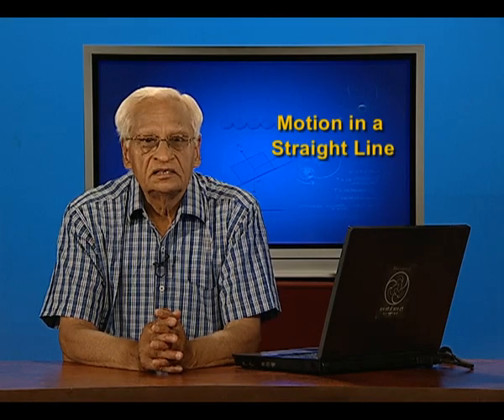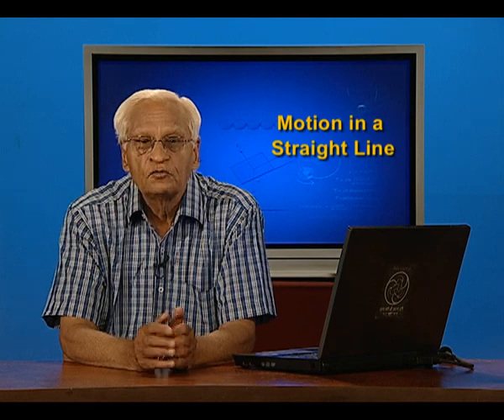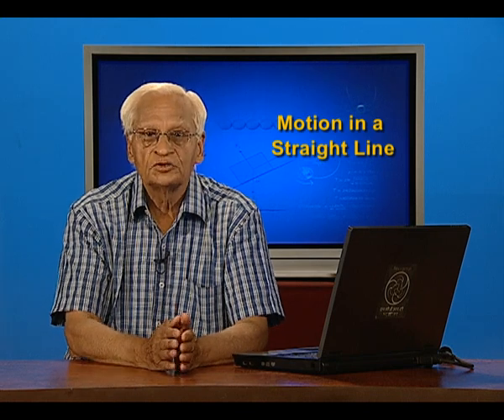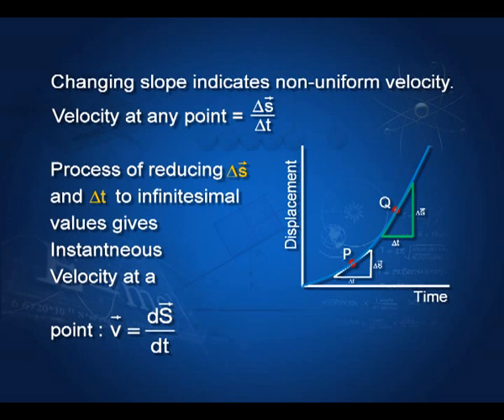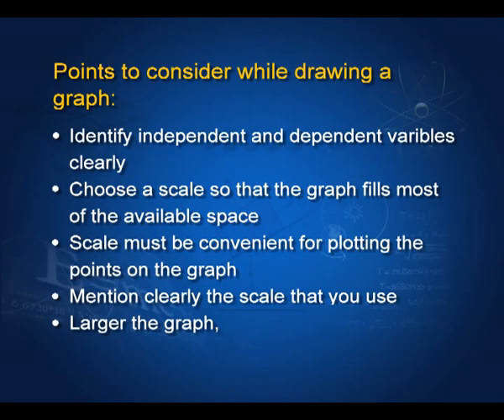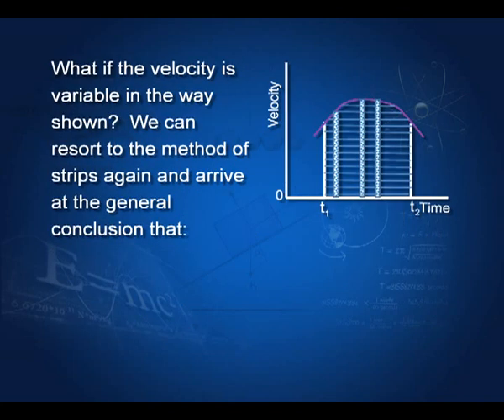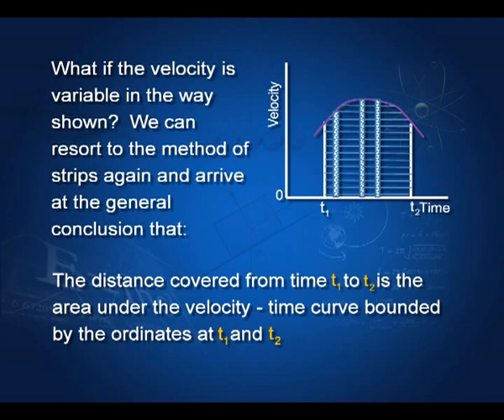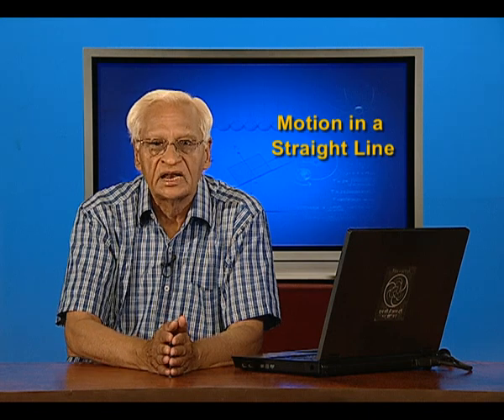Graphs of distance,,velocity,acceleration vs time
It tells us about the nature and basic property of distance time ,velocity time,acceleation time,graphs for a particle movilng along a straight line